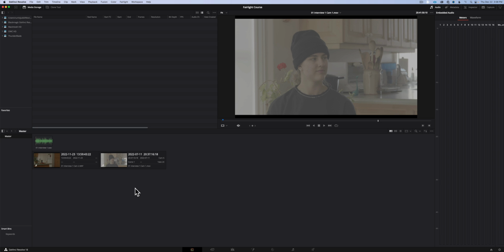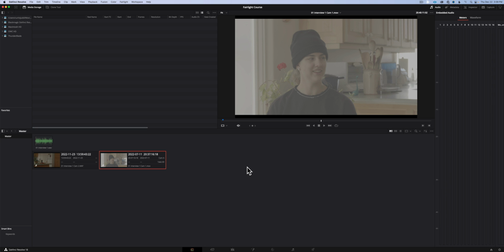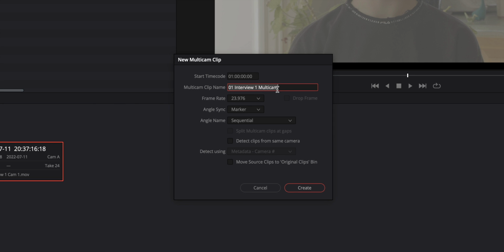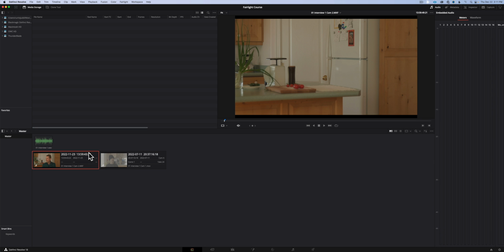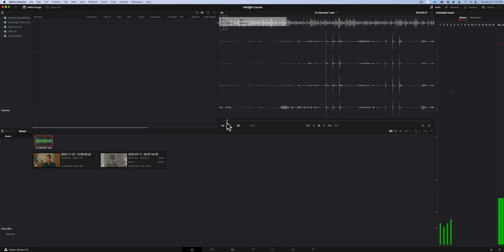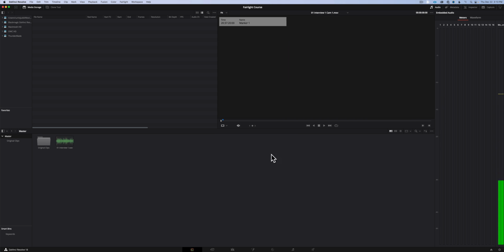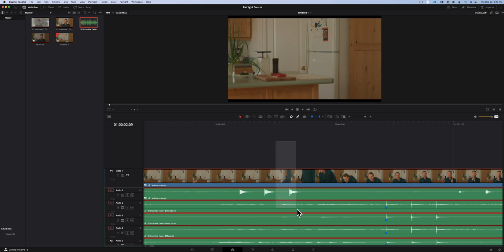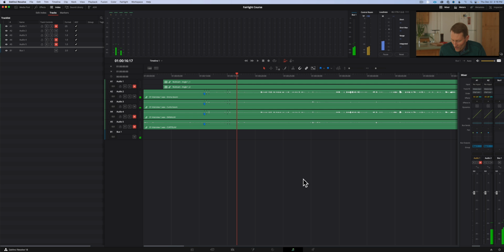Sync Audio to Video in Resolve 18 using auto sync or manually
In this week’s episode, we demonstrate two ways to sync your separately recorded audio to video clips in DaVinci Resolve 18 for single and multicam video footage. The first method is auto sync based on sound — in this case, Resolve uses the audio recorded by the camera as a reference to sync up the audio from your separate audio recorder. If auto sync fails, and it will for some video formats in Resolve 18, we also demonstrate how to manually sync your audio clips to your video clips.

Gear used or mentioned in this episode — or that I use in my regular episodes.

- Blackmagic Design Pocket Cinema Camera 6K — B&H, DVE Store, Amazon
- Sound Devices MixPre audio recorder — B&H, Trew Audio, Sweetwater, DVE Store, Amazon
- Rycote PCS Microphone Quick-Release System — B&H
- Aputure LS 300X used for background light — Aputure, B&H, Amazon
- Rosco Gobo creates the pattern on the back wall — B&H
- Canon RF 24-70 f/2.8L lens — B&H, Amazon
- Schneider Radiant Soft 1 diffusion filter — B&H

Index
00:00 Start
00:08 Summary
00:17 Introduction
00:43 Sync audio to video clip (single camera)
01:17 How to confirm it synced correctly
01:51 How to check whether a clip only has camera audio
02:16 What to do if auto sync does not work (Multicam example)
03:33 My Canon C70 video clips will not sync
03:51 How to manually sync audio to video
05:32 What if my multicam doesn’t sync properly or does not include all of my audio channels?
06:41 Sync audio in the edit page (when you must)
09:19 Please buy my courses